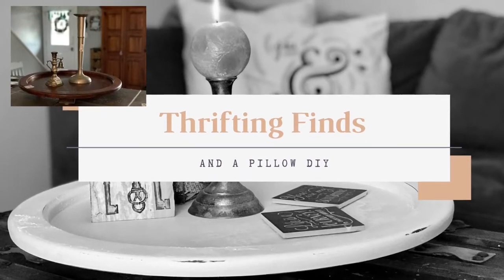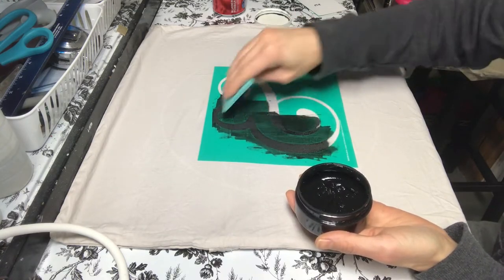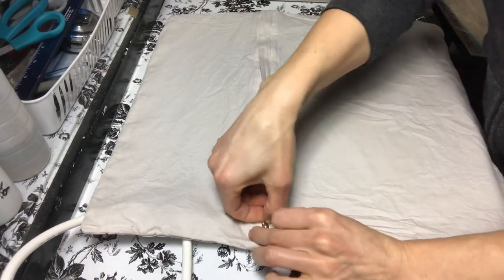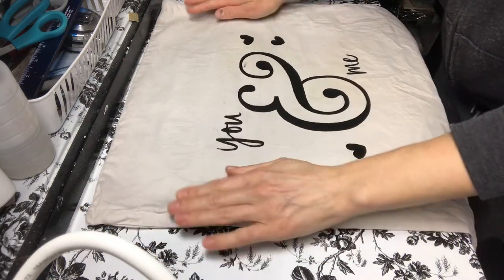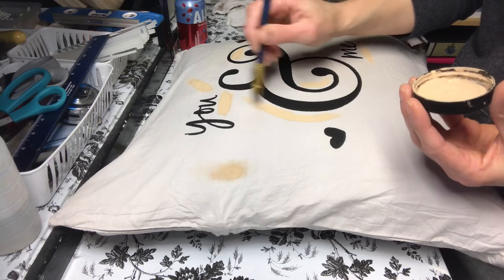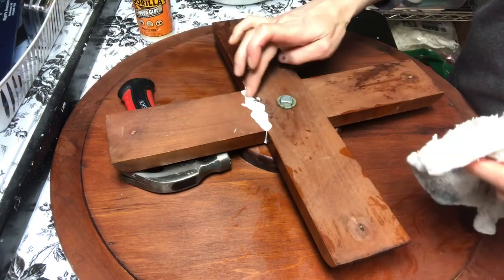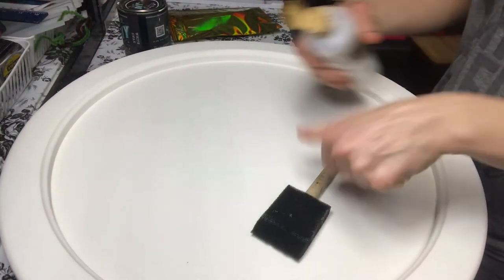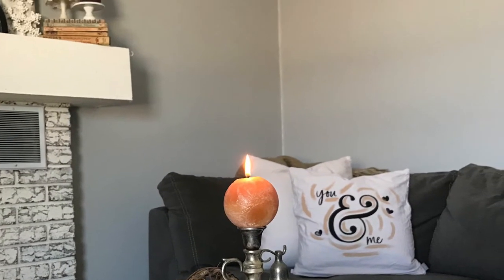Thrifting Finds & Pillow DIY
A thrifting before and after plus a pillow cover DIY. Hope you enjoy!